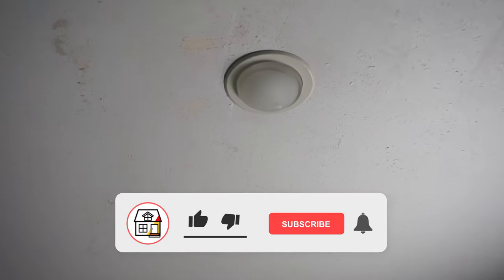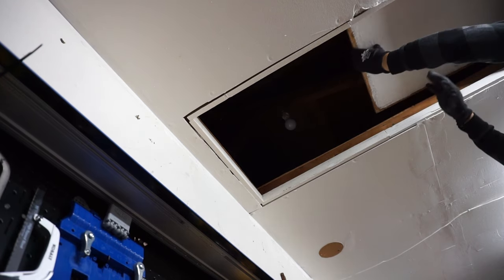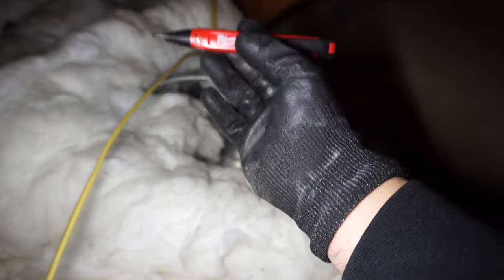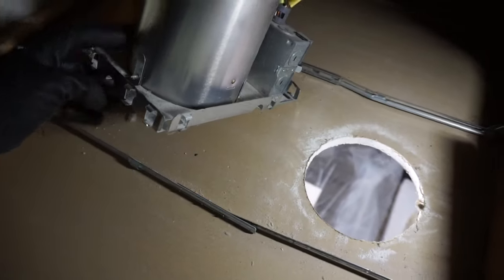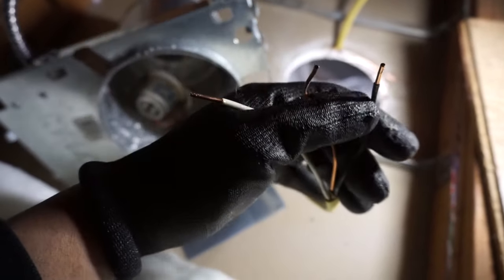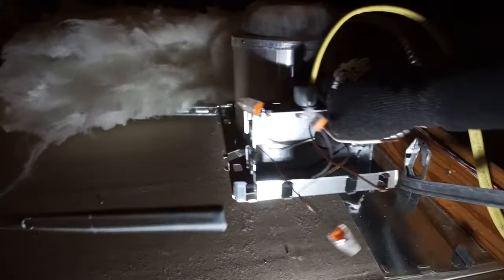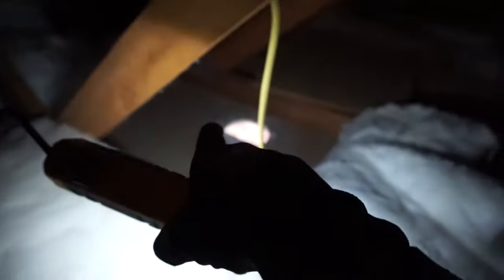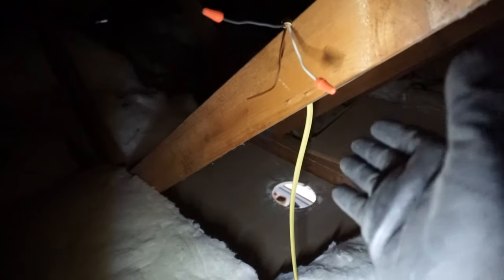How To Remove And Replace Can Light From Ceiling! (Recessed Lighting) Part 1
TOOLS I USED ON THIS VIDEO:
- Milwaukee Voltage Detector
- IRWIN Vise Grips
- LED Portable Stick Light

Hi Friends! On this episode I will be showing you how to remove and replace can light from your ceiling also known as recessed lighting! Thank you once again for tuning and remember to always stay SAFE whenever you're working with electricity!